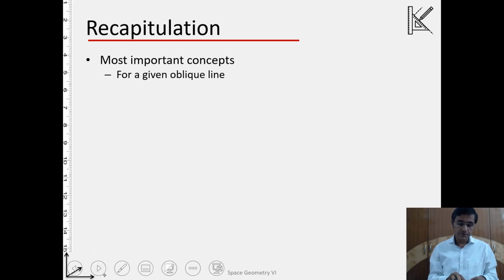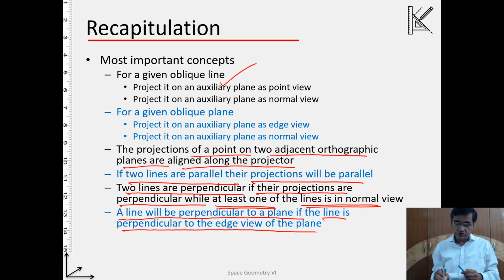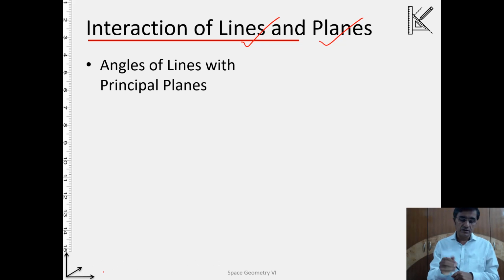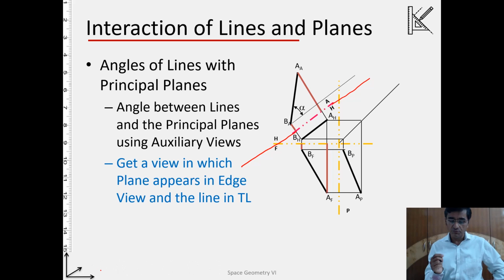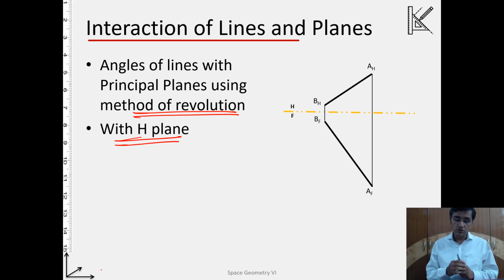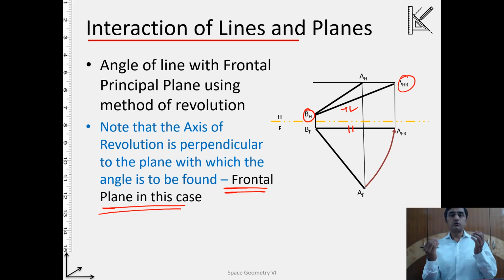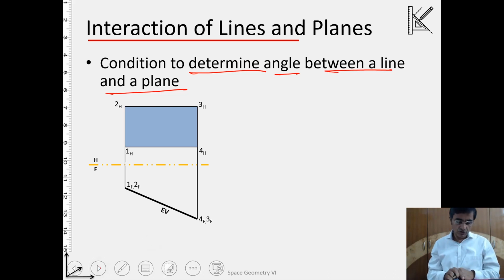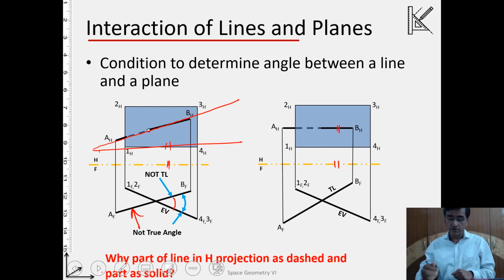TA101A L19 Space Geometry 6 Bharat Lohani